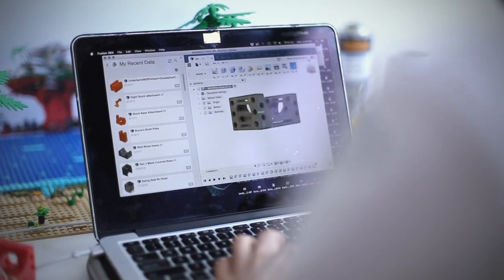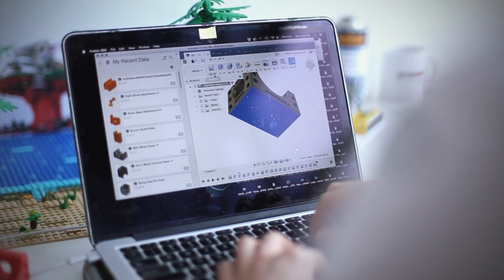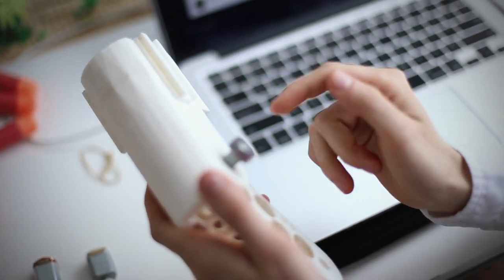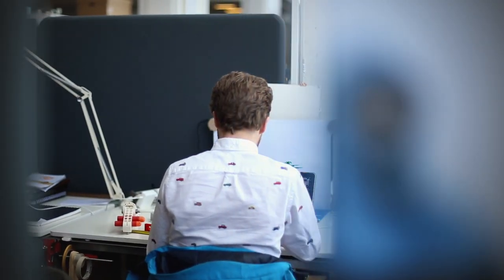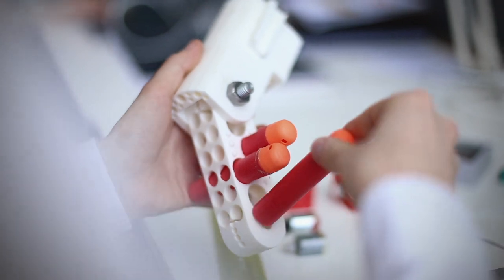Meet Play Designer Bryce Duyvewaardt